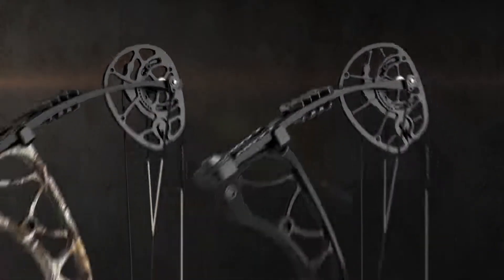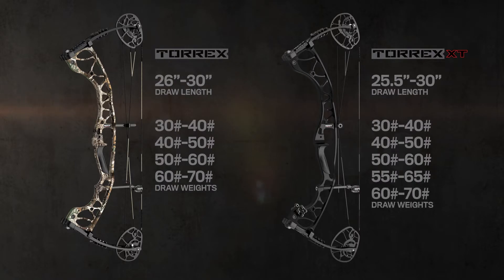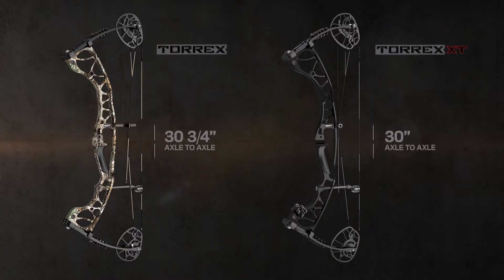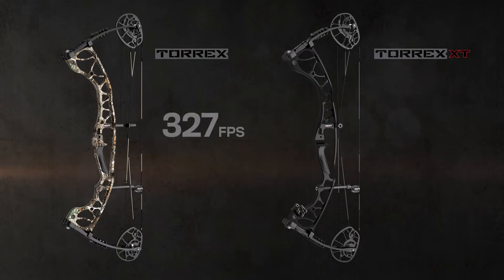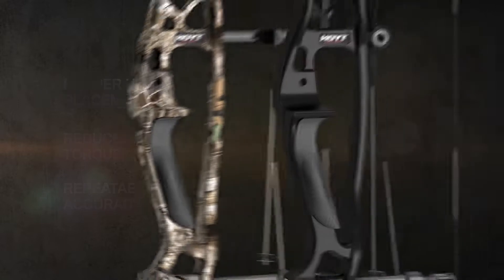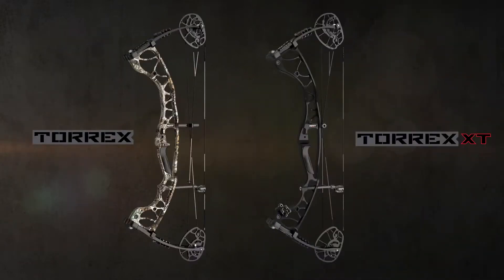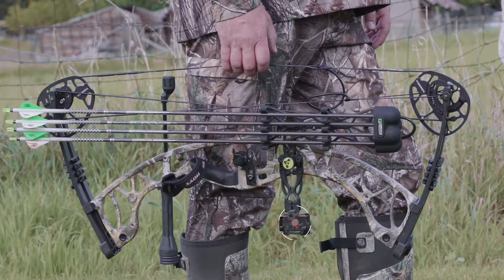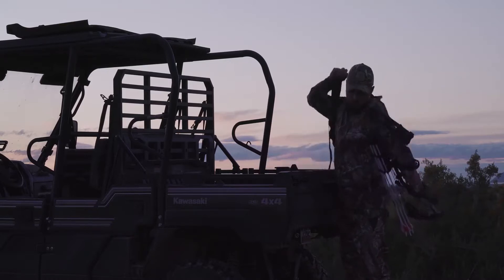Hoyt Torrex at the Hoyt Pro Shop